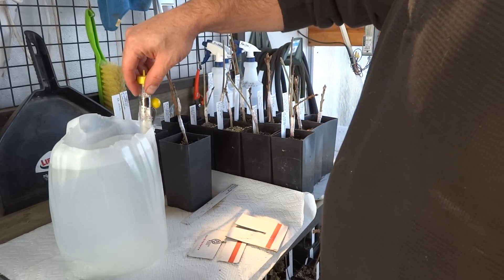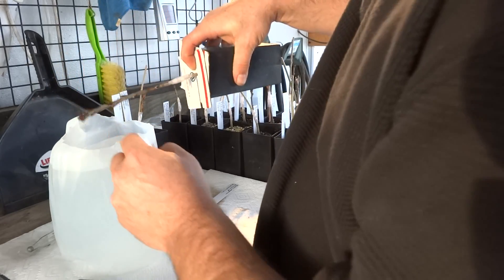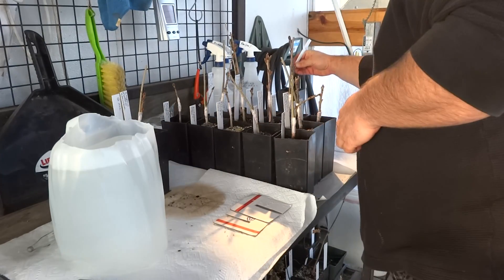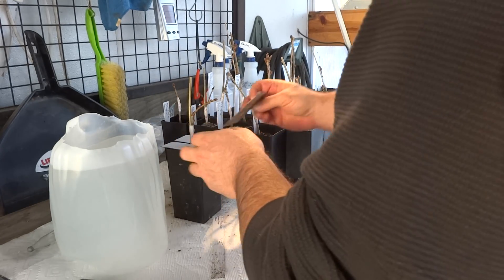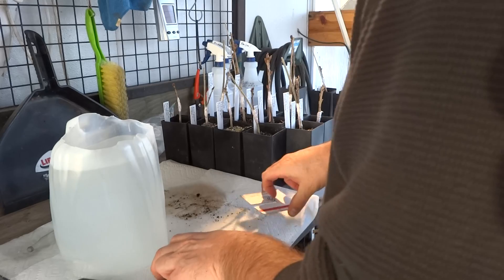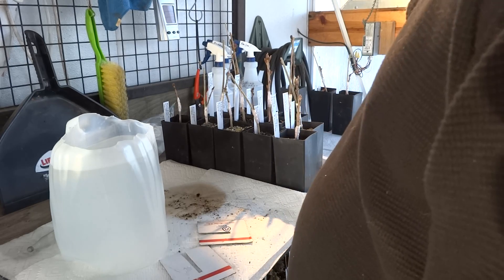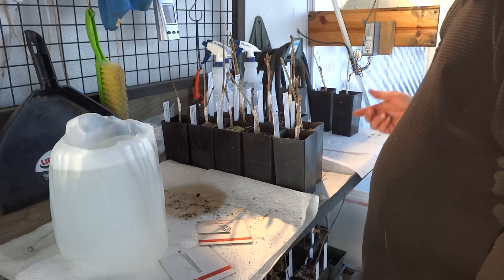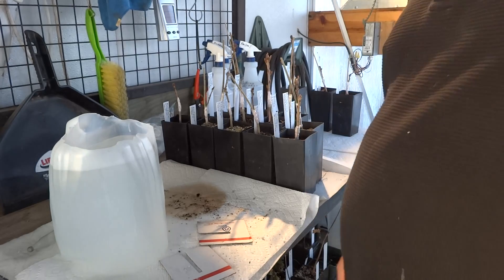Waxing Grafts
Demonstrating waxing oak/deciduous grafts.